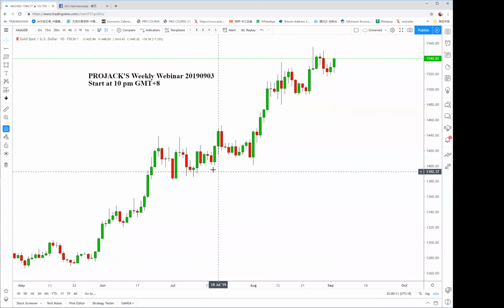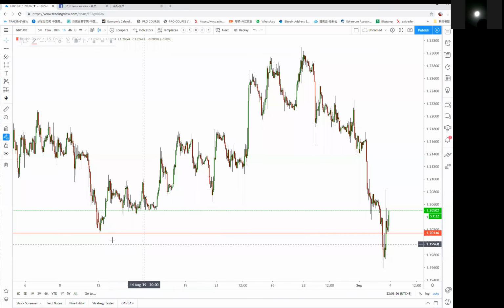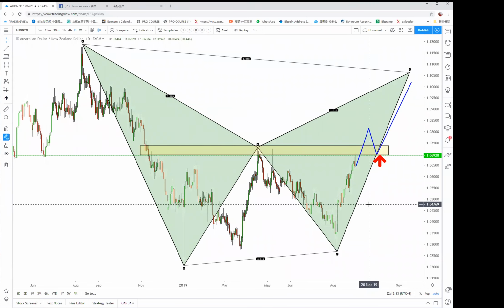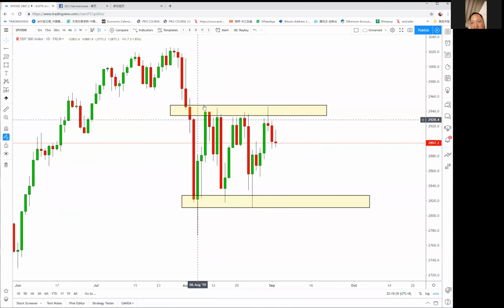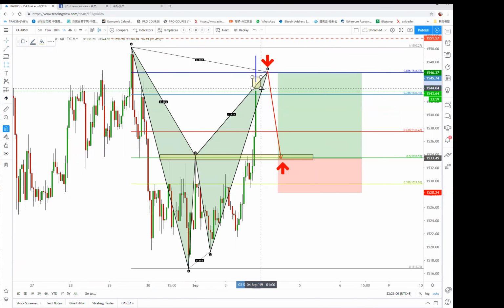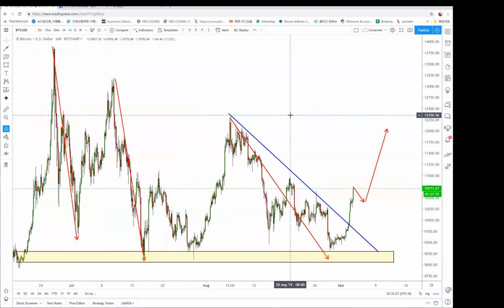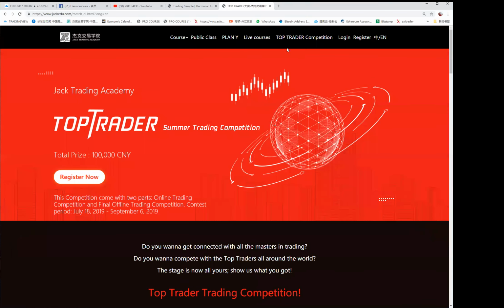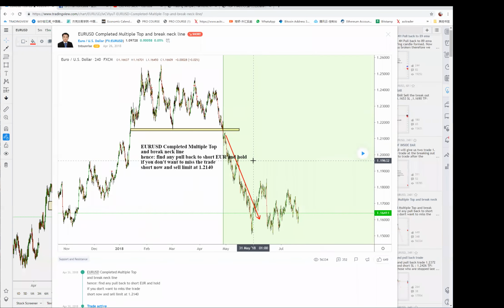Projack's Weekly Forex and future Webinar 20190903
Covered Major Markets (nice GBPUSD trade spot)
Learn from Jack's Trading Course: